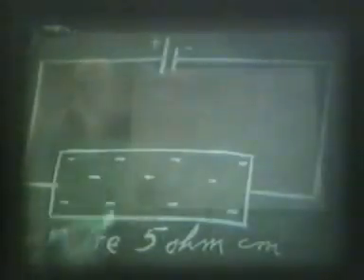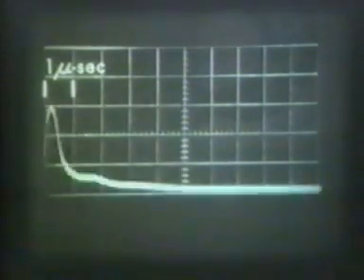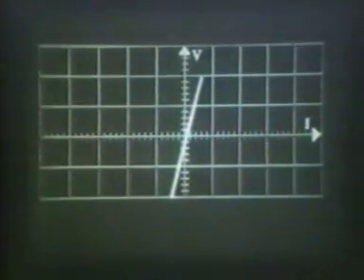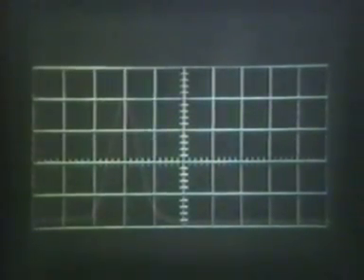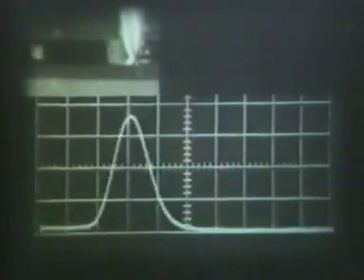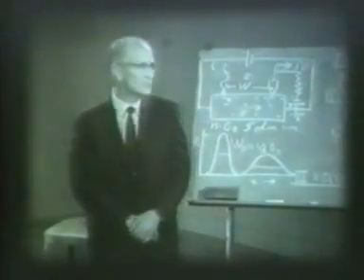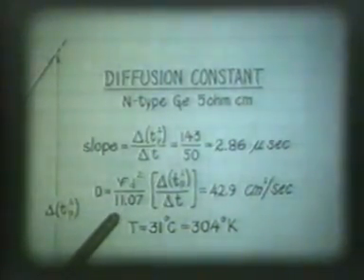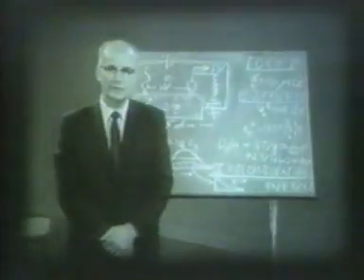Minority Carriers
The Haynes&Shockley experiment on minority carriers in semiconductors. The experiment is demonstrated here by Haynes and Shockley themselves.